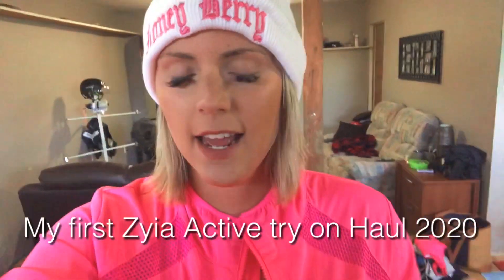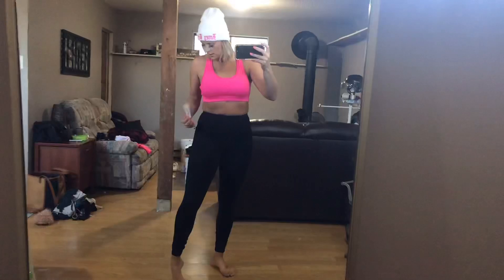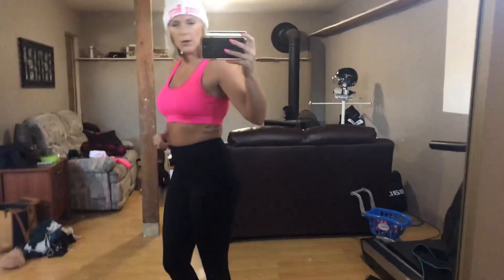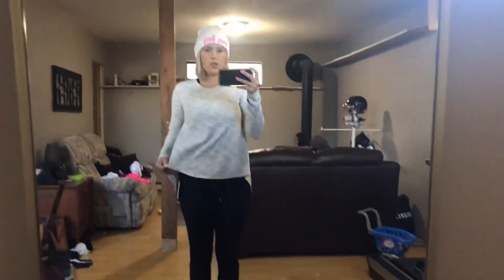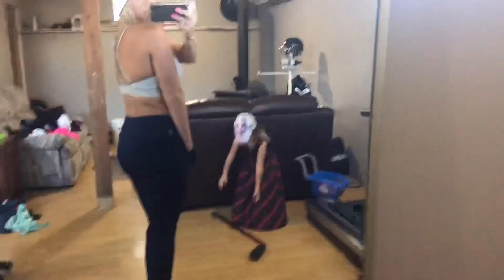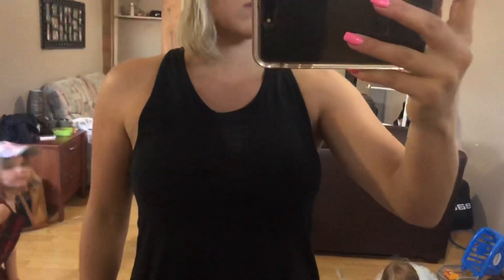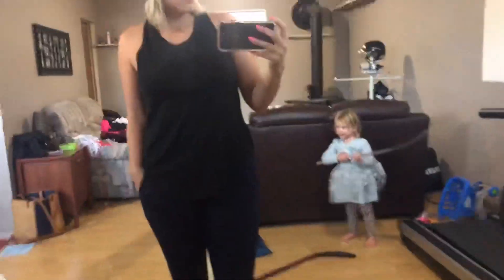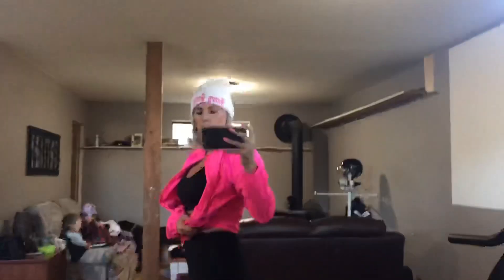TRY ON HAUL WITH ZYIA ACTIVE 2020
My first try on Haul with Zyia Active! No music just me talking enjoy!

This line has so many amazing colours to choose from and we have new clothes that come out every Wednesday